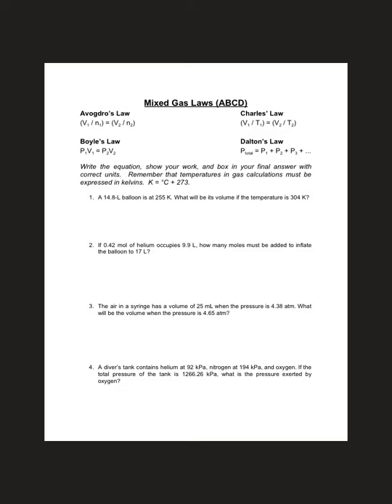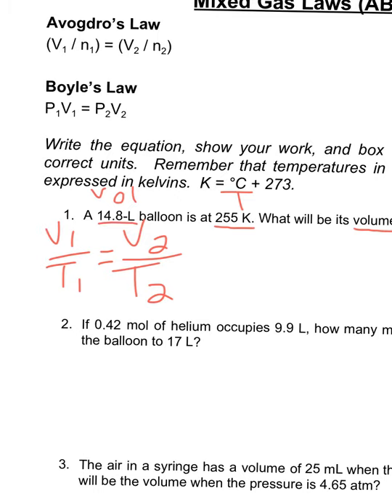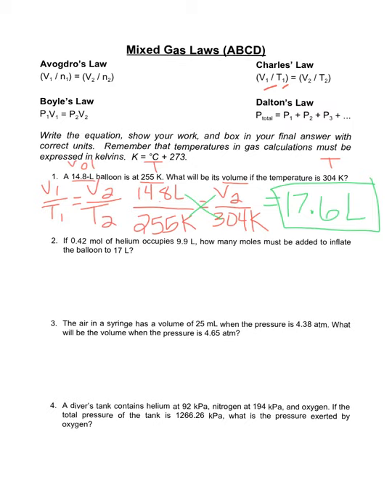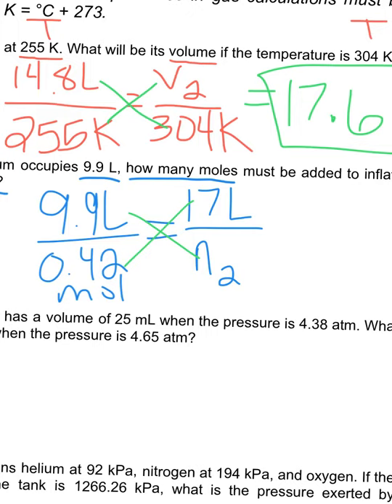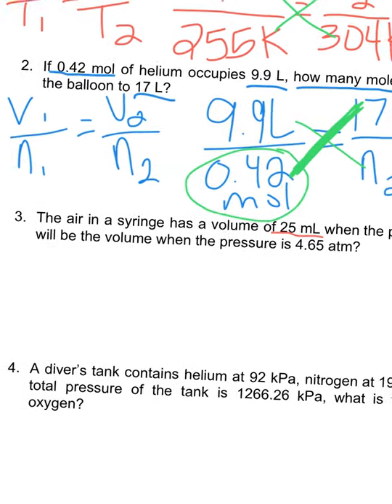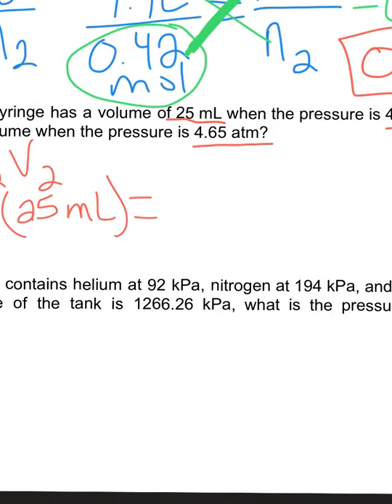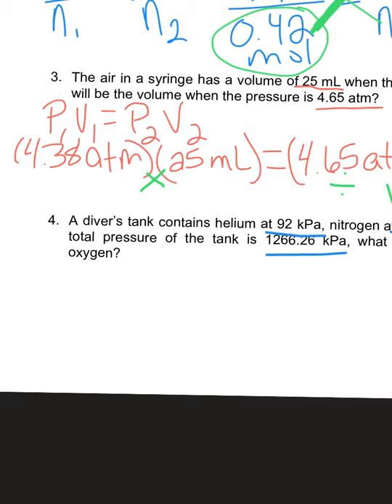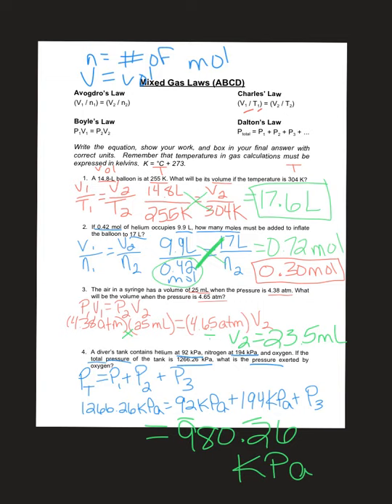More Gas Laws Calculations